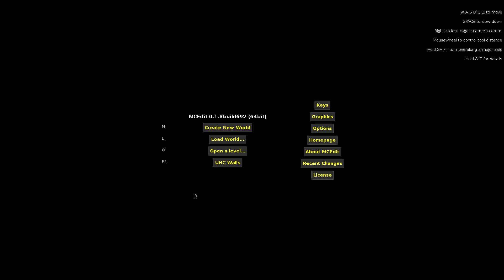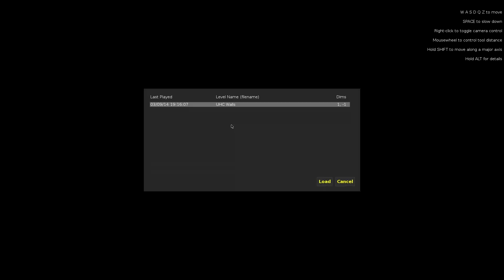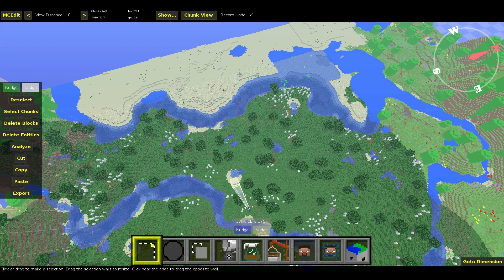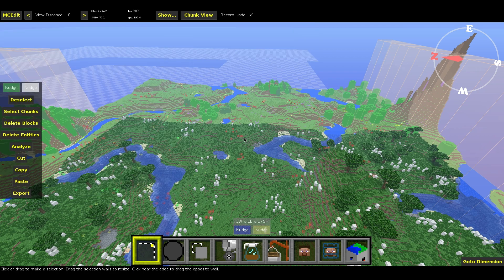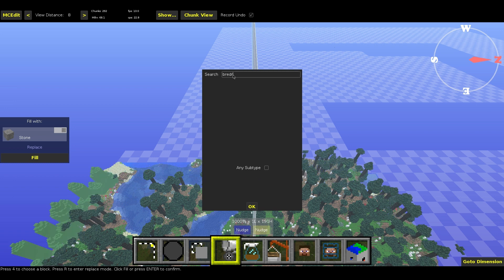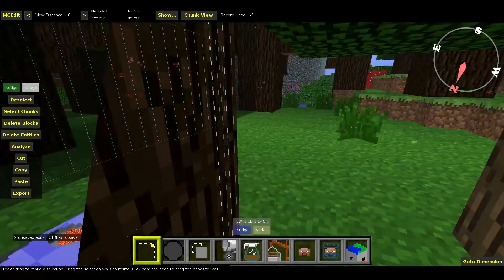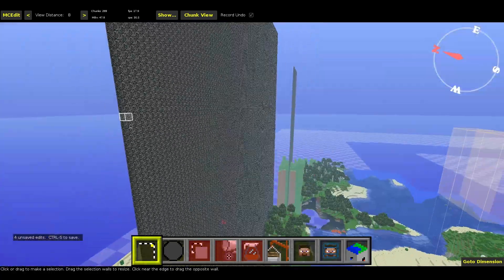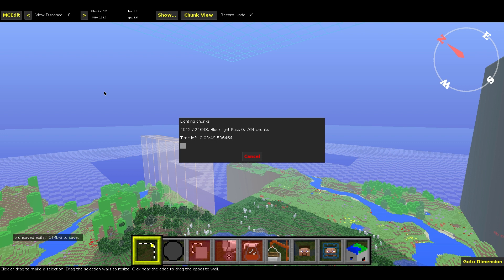MCedit Tutorials: Building UHC Walls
Here's a quick tutorial on building walls (specifically UHC walls) with MCedit!